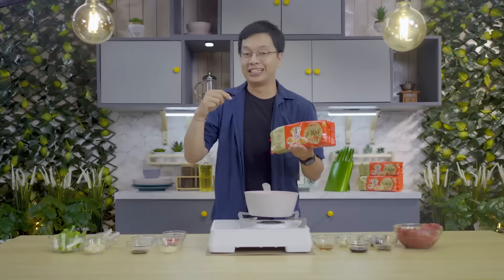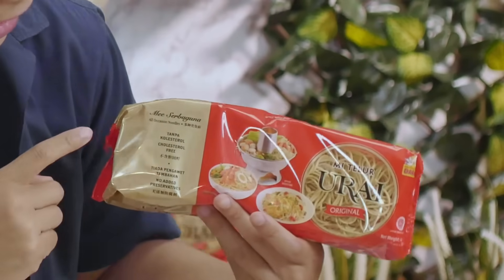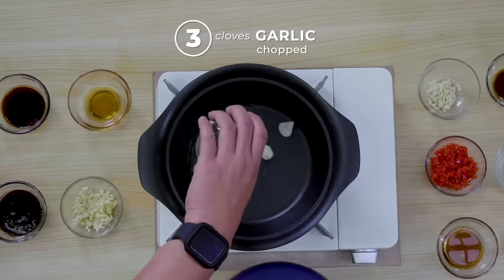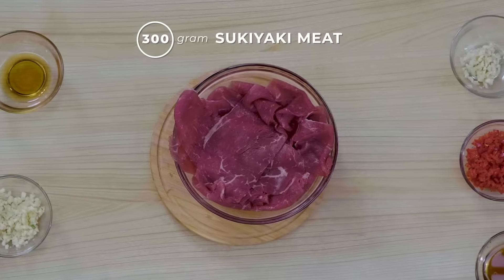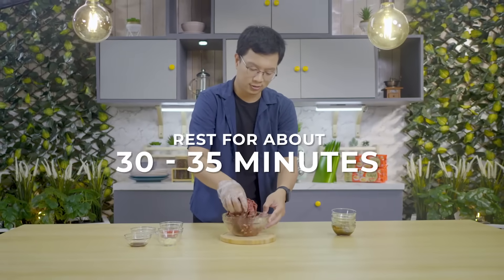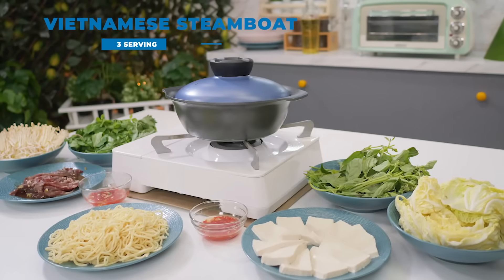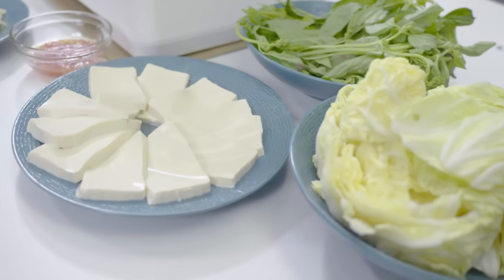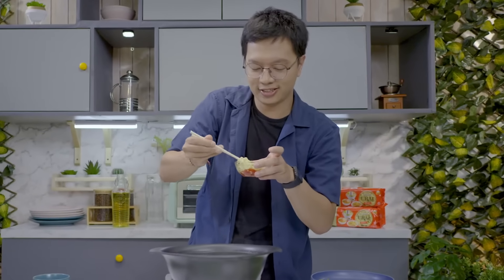URAI Kitchen - Vietnamese Steamboat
Noodle Lovers, gather around the table and embark on a flavorful journey with Vietnamese Steamboat! Dive into a simmering pot of aromatic broth filled with Mi URAI, fresh vegetables, tender meats and delectable dipping sauce. A wholesome dish to create unforgettable moments with family. 🤗🥰

Ingredients:
2 pcs Mi Urai Ori
300 g Sukiyaki Meat
3 cloves garlic, chopped
2 tbsp oyster sauce
1 tbsp soy sauce
1 tbsp black vinegar
½ tsp sesame oil

For Soup:
1,5 liters beef stock
3 lemongrass stalks
5 cloves garlic, crushed
5 cm ginger, sliced
2 spring onions, cut into 5 cm length

For Dipping sauce:
2 red chili, deseeded and finely chopped
1 clove garlic, chopped
1 tbsp sugar
¼ cup lemon or lime juice
1 tbsp black vinegar
2 tbsp fish sauce

Steamboat:
Silken tofu, cut into cubes
Sliced Chinese cabbage
White enoki mushrooms
Bean sprouts
Sliced celery
Fresh coriander
Lime basil
Mint

Directions :
1. Cook Mi Urai according to the instructions on the package. Set aside
2. For Marinate the Beef: Place the oyster sauce, soy sauce, black vinegar, sesame oil and garlic into a bowl. Add beef and mix well, set aside.
3. For Soup: put all the ingredients into a claypot and bring to boil. Simmer for 20 minutes, set aside.
4. For Dipping sauce: put all the ingredients into a bowl and stir well. Set aside.
5. Prepare all the steamboat ingredients including beef, noodle and dipping sauce around the soup, enjoy the steamboat straight away.
Untuk 2 hidangan